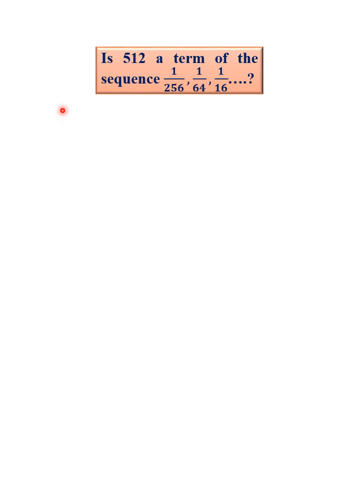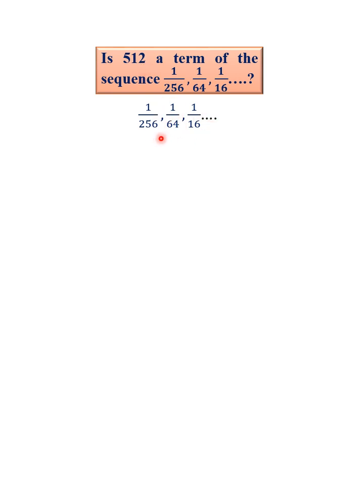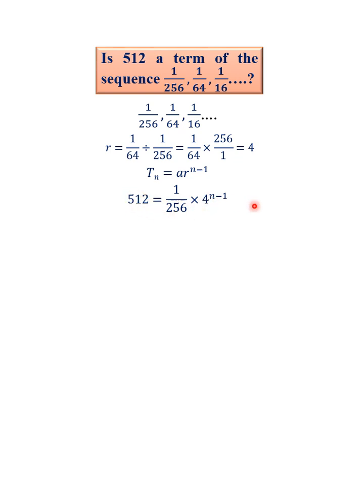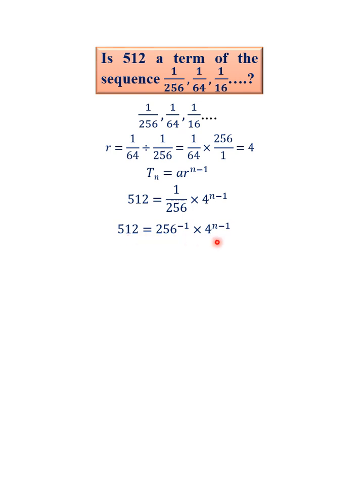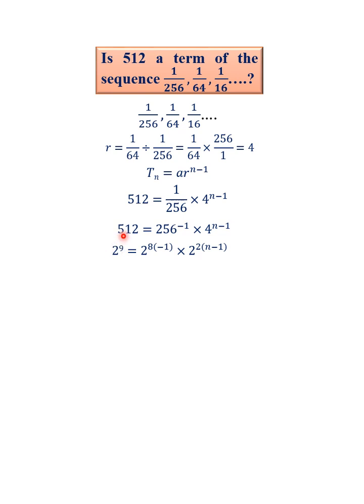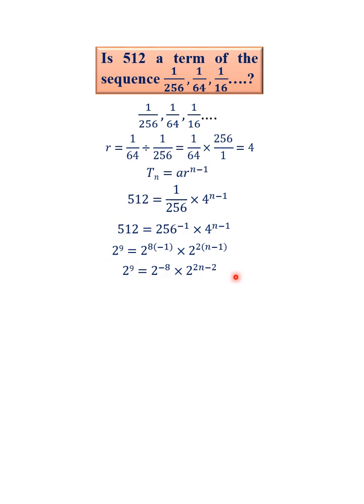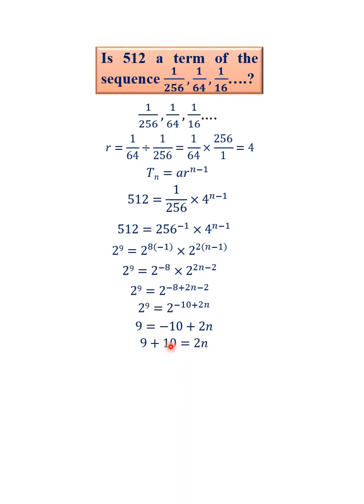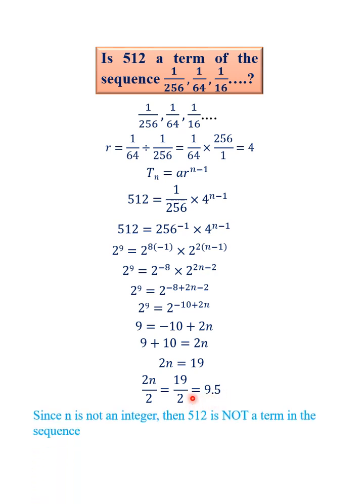SERIES AND SEQUENCE